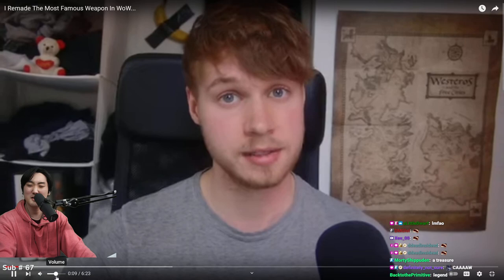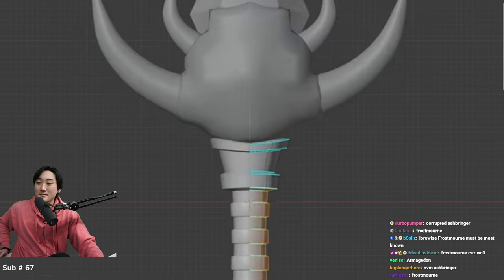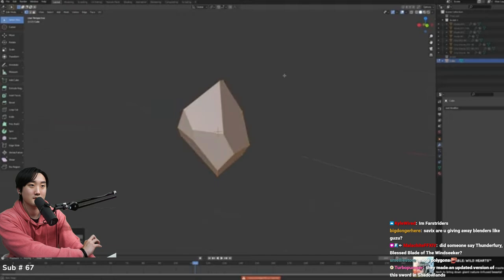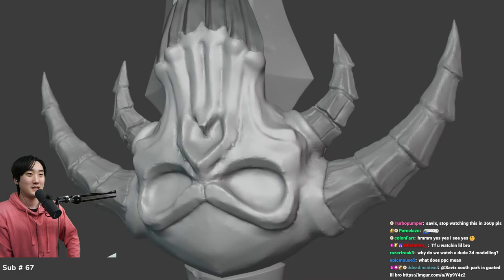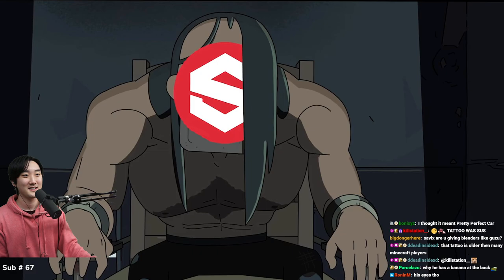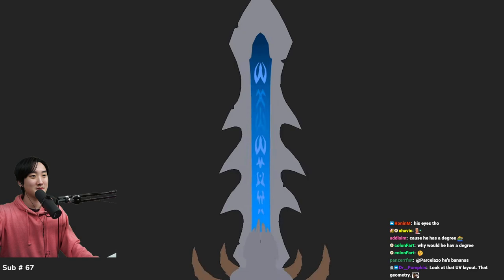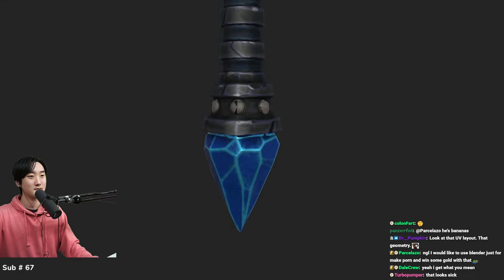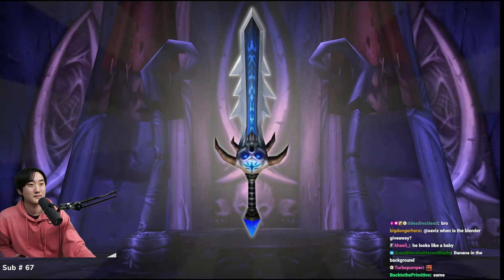RECREATION OF THE MOST FAMOUS SWORD Made by Tomkek